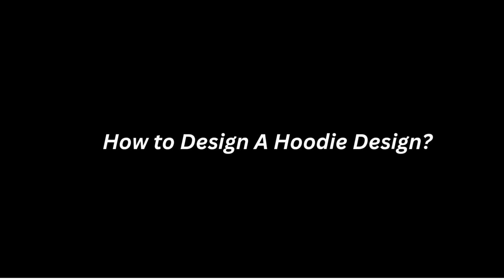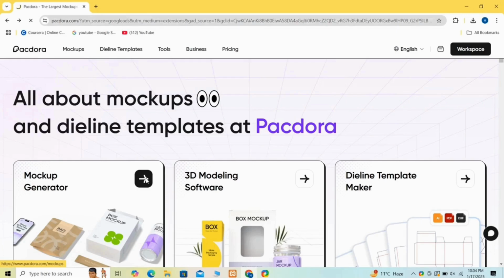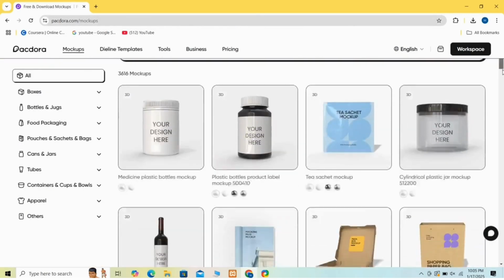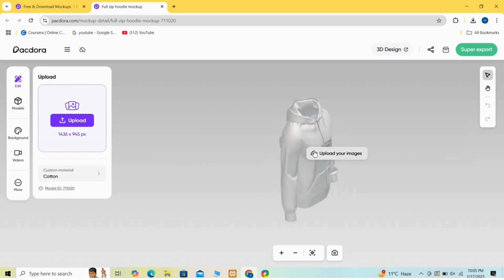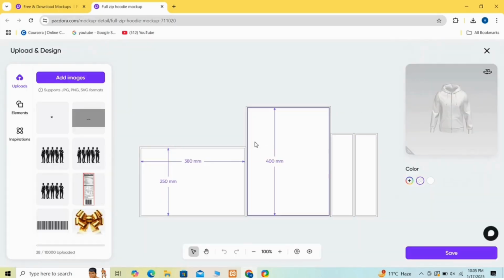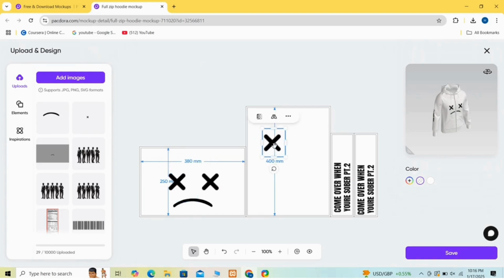How to design a 3d Hoodie Design || Day 16 || Pacdora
Welcome to Day 16 of our 30 Days of Learning Pacdora series! Today’s tutorial will guide you through designing a 3D hoodie mockup using Pacdora. Whether you’re a fashion designer, merch creator, or just exploring your creative side, this video will help you bring your hoodie design ideas to life.

With Pacdora’s customizable templates and intuitive tools, you’ll learn how to add logos, patterns, colors, and textures to your hoodie design. By the end of this video, you’ll have a professional-looking 3D mockup ready to showcase your unique style or branding.